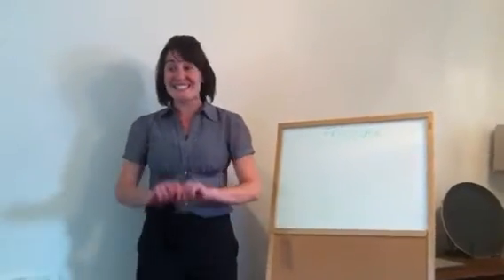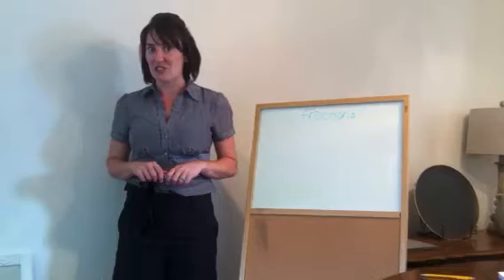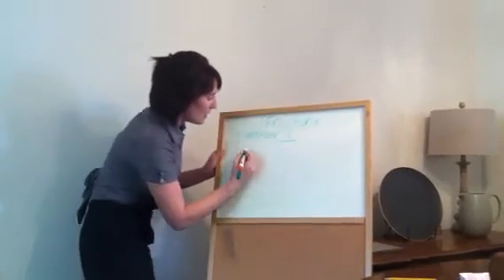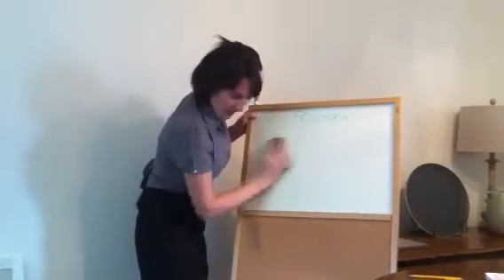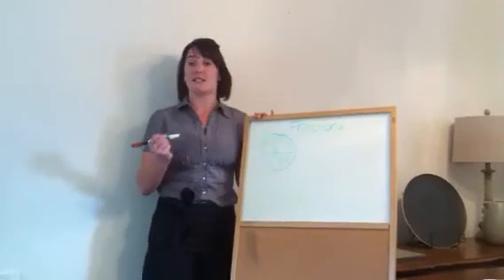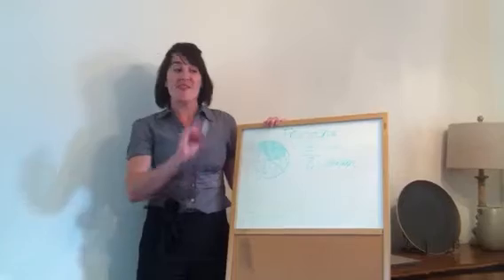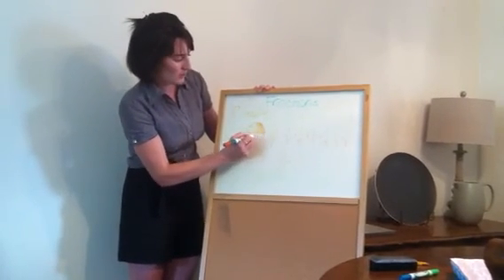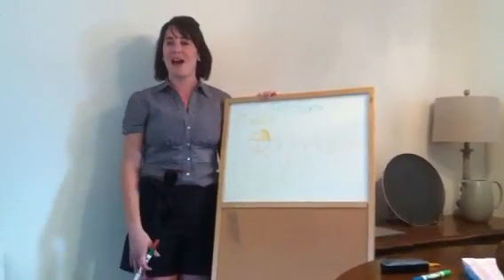Teach 3rd grade fractions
This is a "mock" classroom video of me teaching third graders how to multiply fractions.